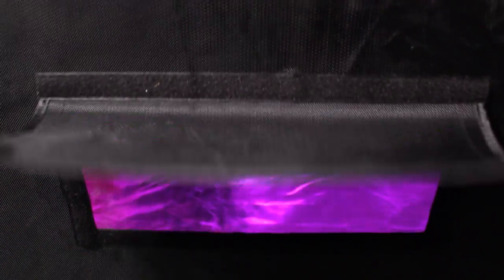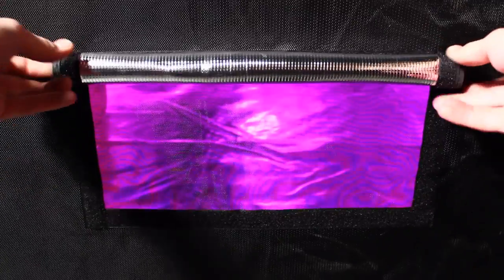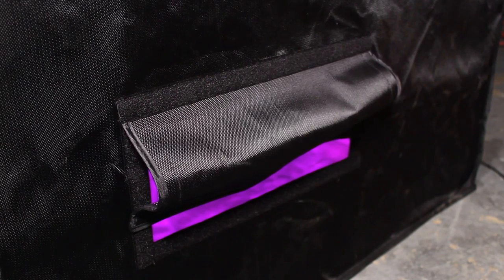Micro Mesh Pre Filters Keep BUGS OUT!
Indoor growing need proper airflow but one of the problems of allowing air into your grow is that something else you don't want to come in might, BUGS. Our vents have a full velcro seal that allows you to arrange the vent in many different fashions to allow as little, as much, or non at all air as you like. More importantly these vents are covered with MICRO MESH. This mesh is so small that it keeps the bugs out. Another first, from Gorilla Grow Tent.